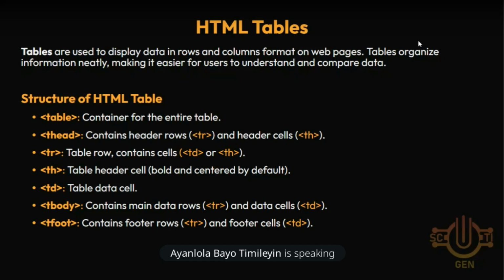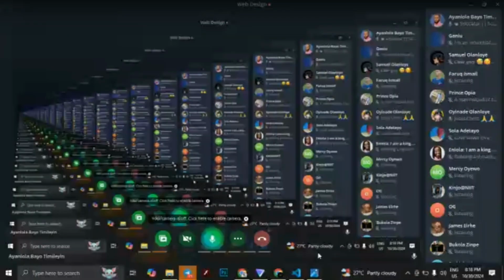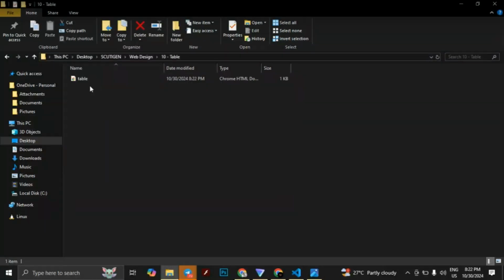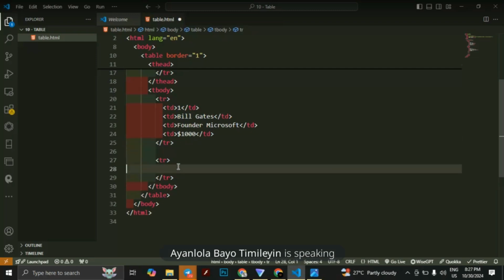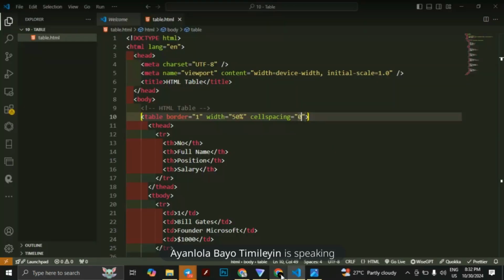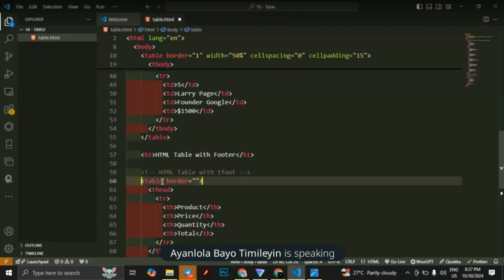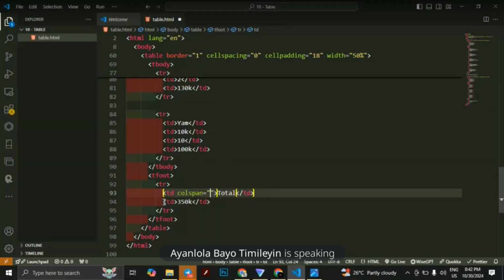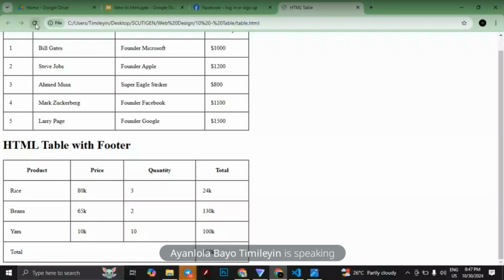10 - FREE Web Design Course (2025): HTLM Table Explained!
In this video, you'll learn how to create HTML Table.